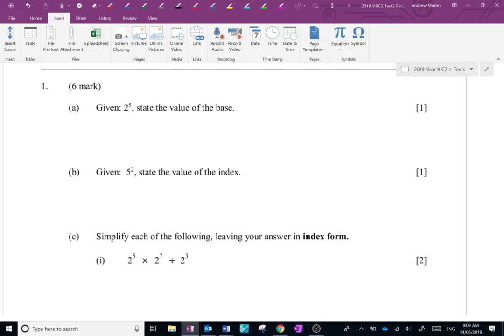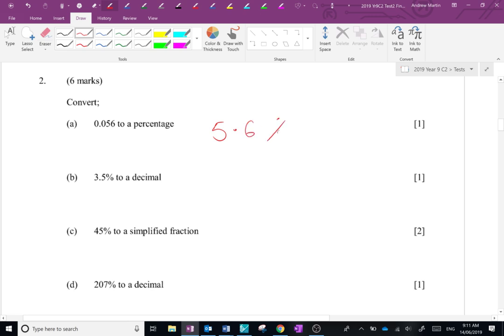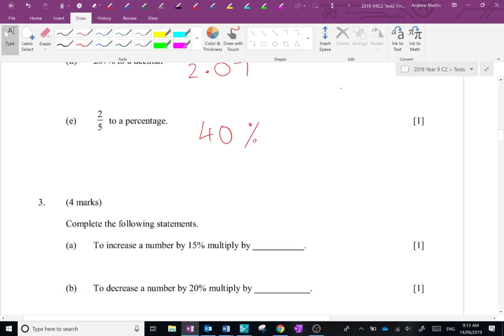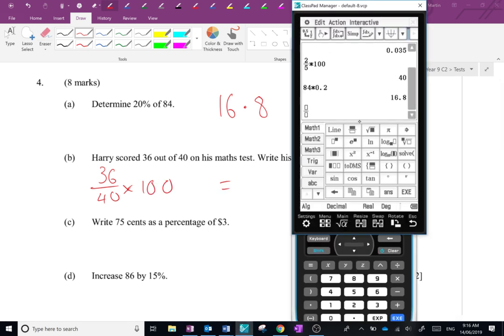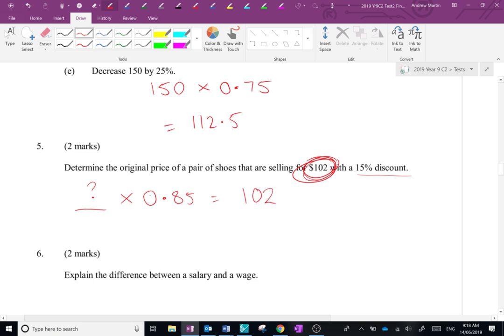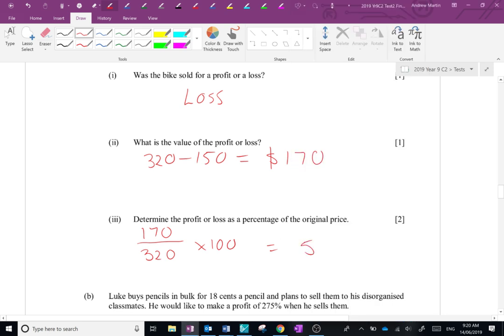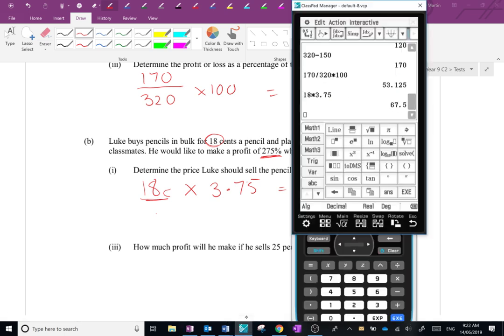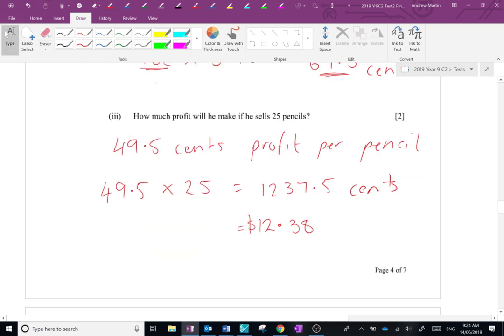Yr 9C2 Exam Revision 3